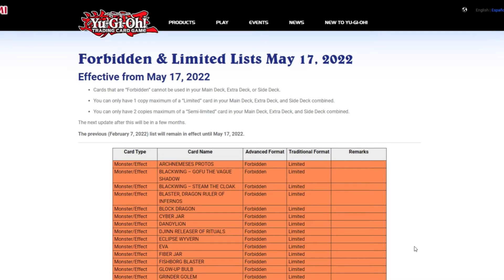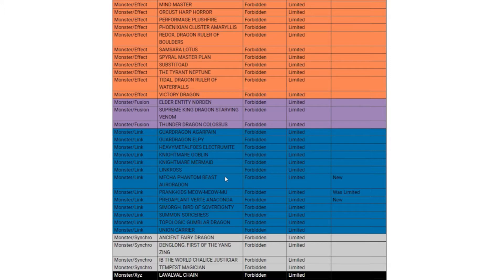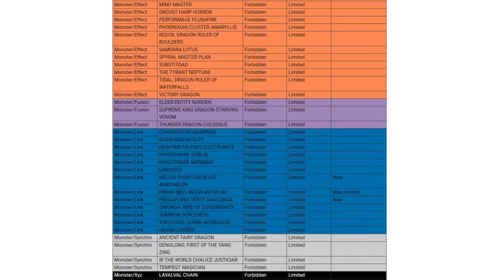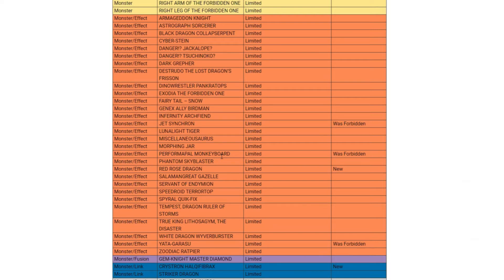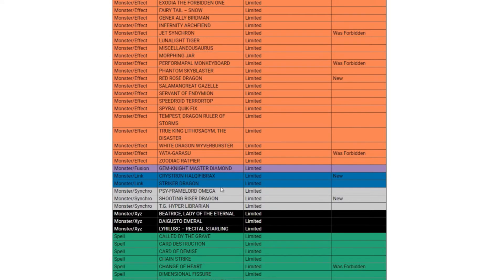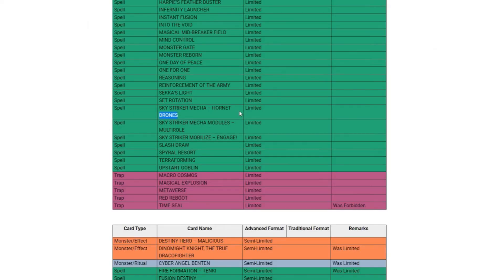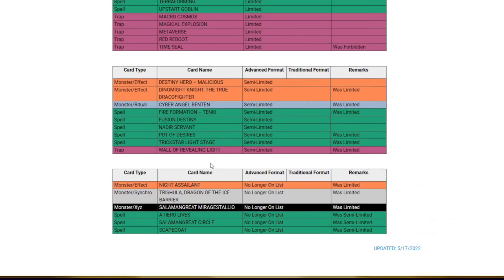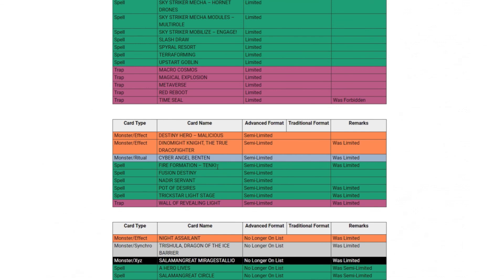New Yugioh BANLIST!! What is going to be the META?!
Hello everyone, My name is Crispy , I am the creator of "CrispyCollectibles" I am going to be bringing everyone YugiohTCG Collections, Structure deck, Starter deck, Special editions, Legendary Collection, and Booster boxes and Mega tin openings. Will also be bringing top cut deck profiles from regionals, YCS, and national level tournaments.
Thank you to everyone who is currently supporting me and everyone who in the future will be supporting me! I really appreciate it and it helps me live out my dream! Here are some links to my other social accounts for you to follow well if you would like to.
Also buying yugioh and Pokémon collections, decks, binders, singles, giant cards, whatever you got, if you are interested in doing business together hit me up on Instagram or Facebook!